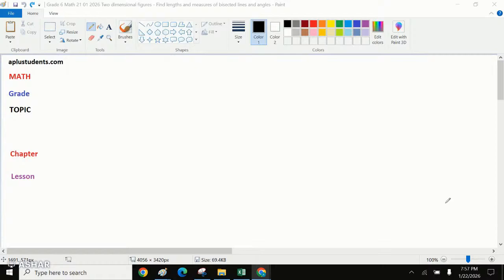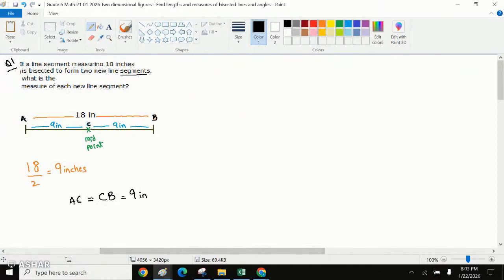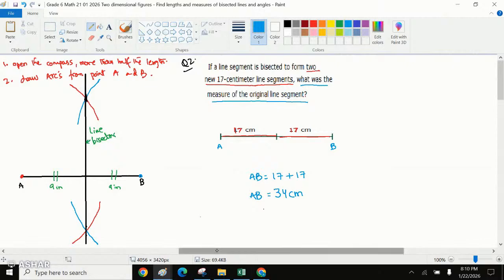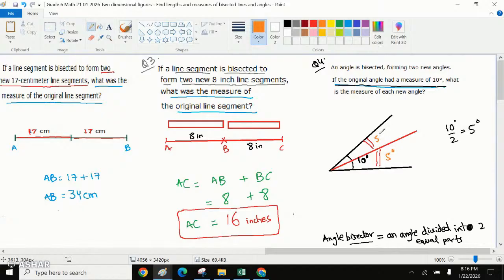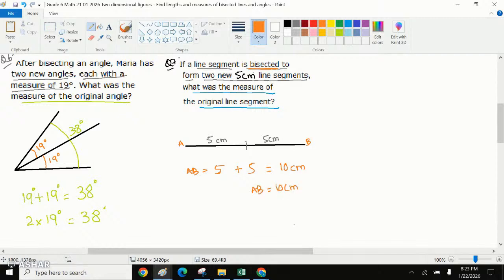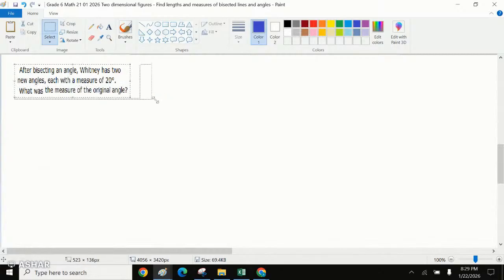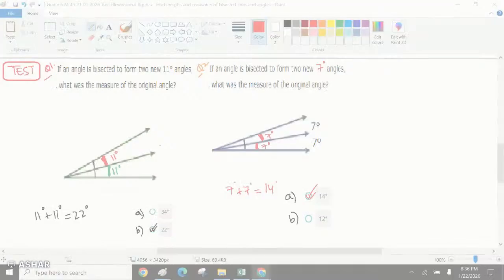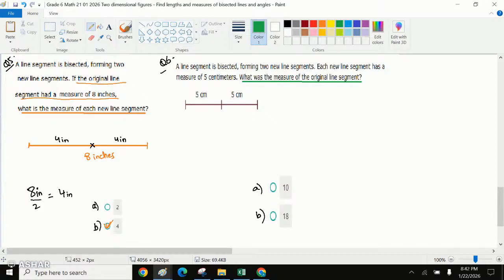Math, Grade 6, January 22, Two dimensional figures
Find lengths and measures of bisected lines and angles